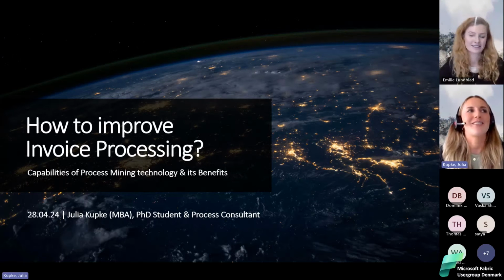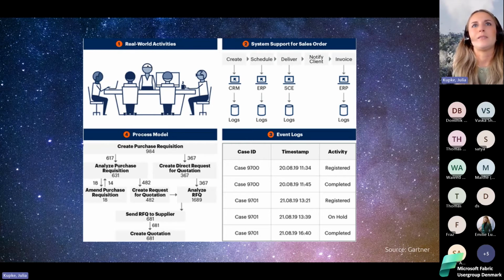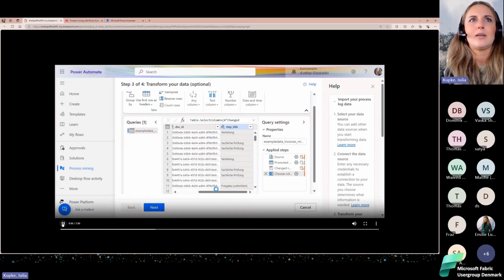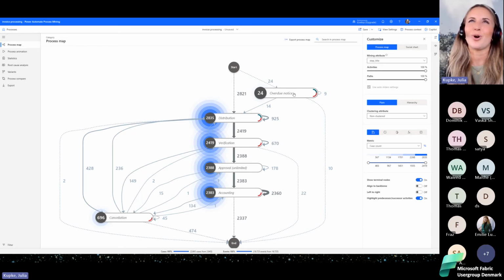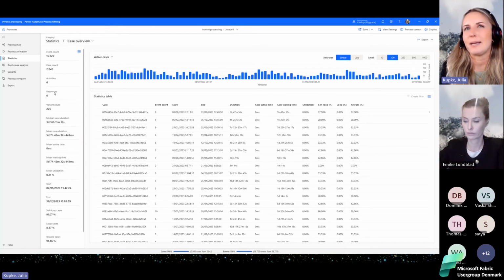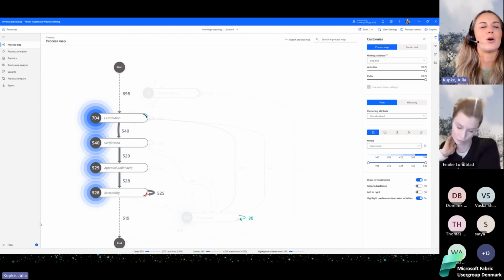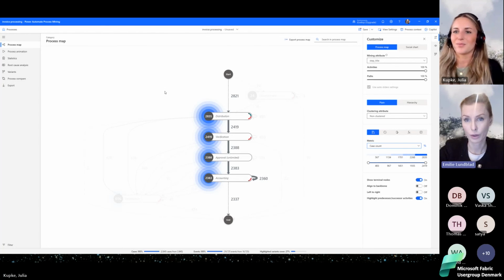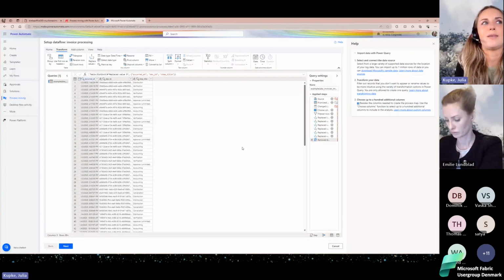Process mining with Power Automate